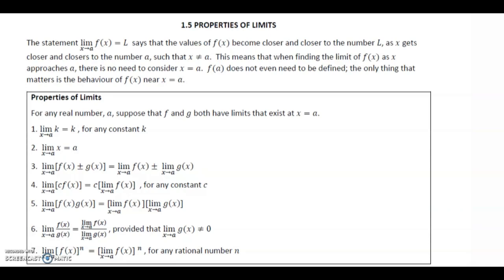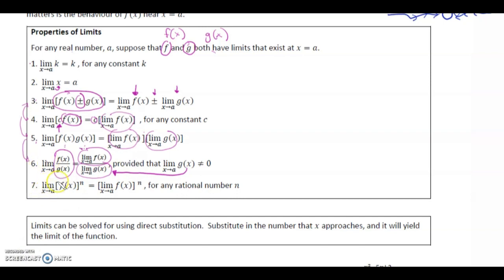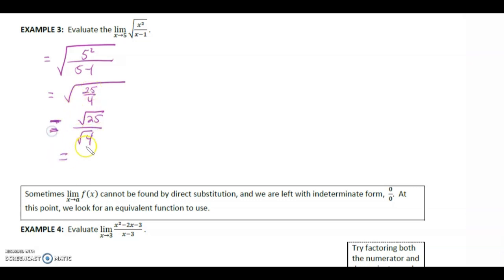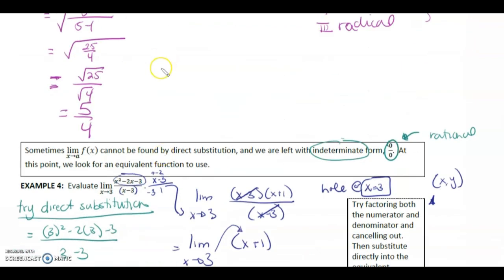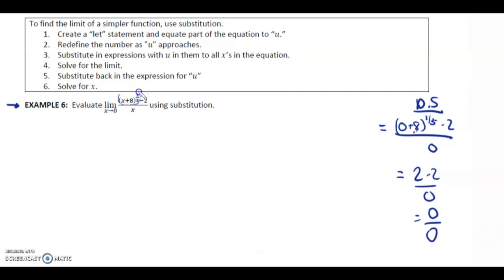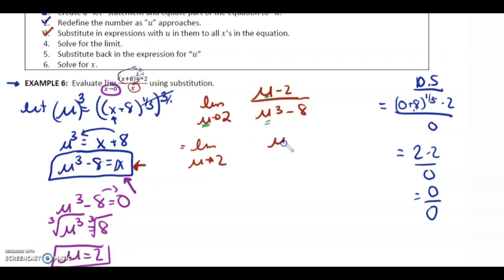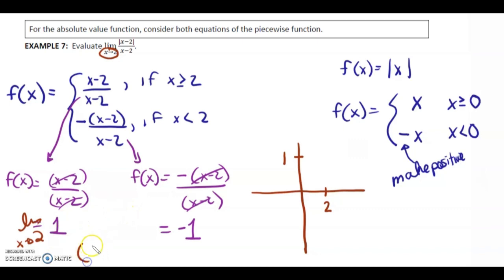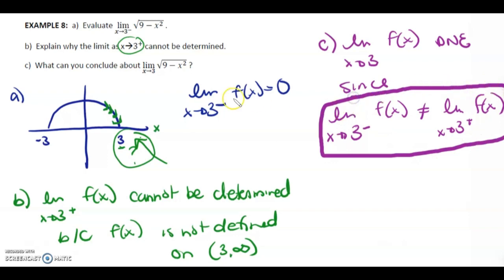MCV4U 1.5 Properties of Limits